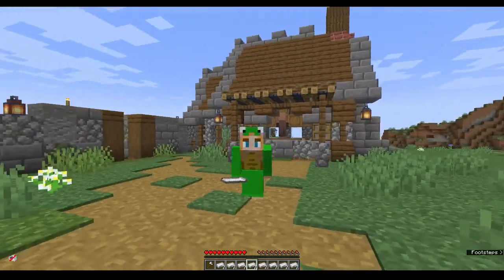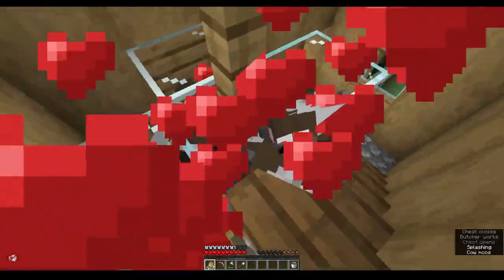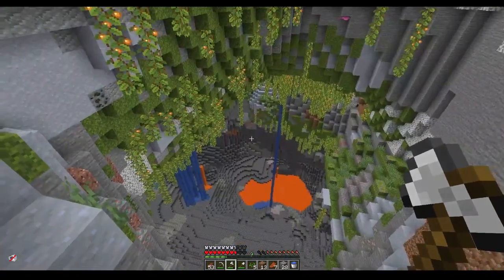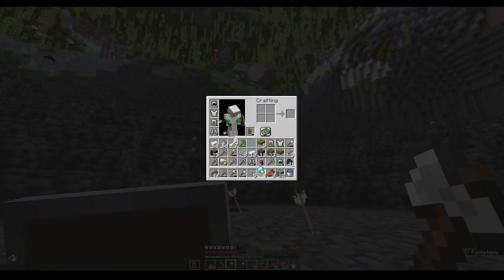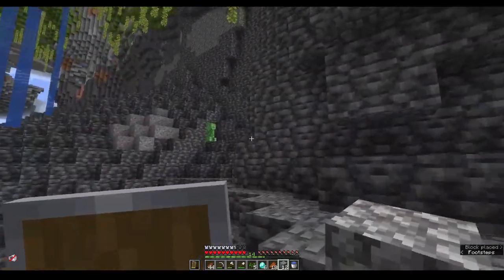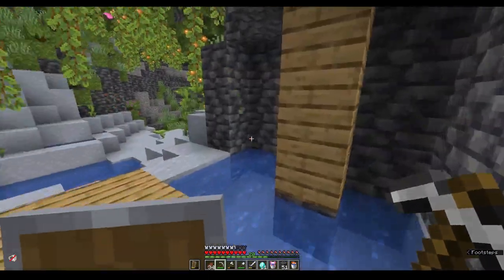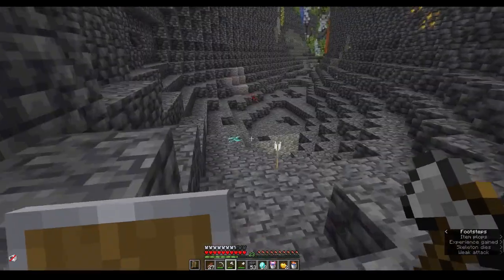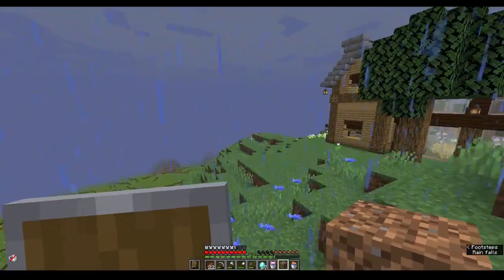The BEST Mining Adventure! | Minecraft 1.19 Survival Let's Play [Episode 8]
In preparation for the upcoming 100 days video on this series, I went on the best mining trip in my 1.19 survival world. After collecting a total of 27 Diamonds, I crafted the very first set of diamond armor!